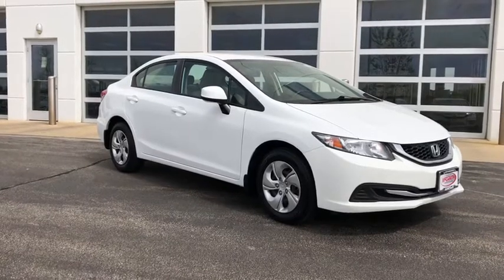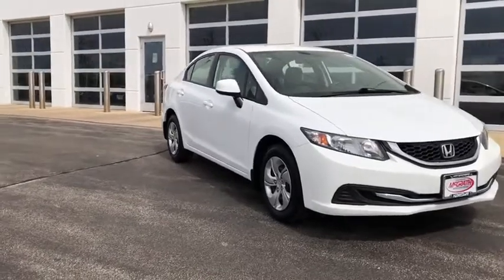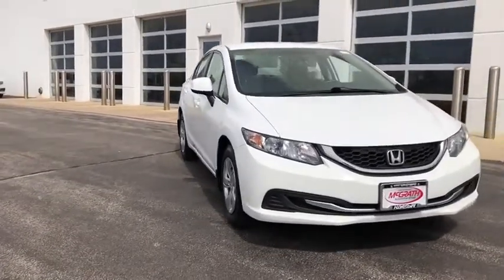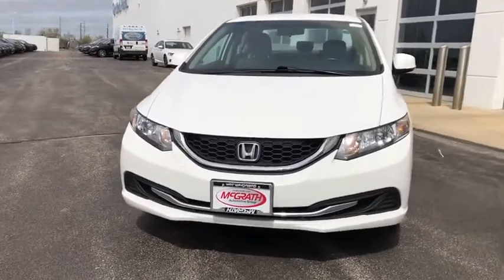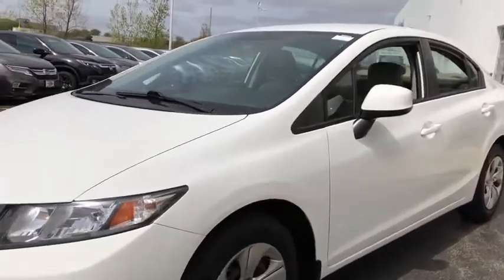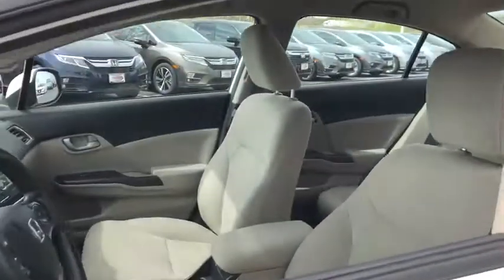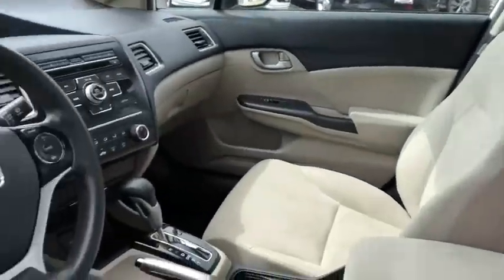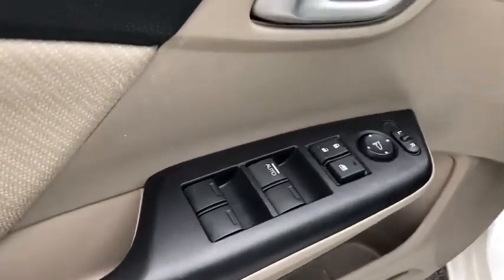2013 Honda Civic Elgin, Schaumburg, Barlett, Barrington, Hoffman Estate, IL E6964A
Taffeta White Used 2013 Honda Civic available in Elgin, Illinois at McGrath Honda Elgin. Servicing the Schaumburg, Barlett, Barrington, Hoffman Estate, IL area.

2020 Randall Rd.

2013 Honda Civic LX Available at Mcgrath Honda of Elgin!! This is a one owner vehicle with a clean carfax and has gone through our vehicle inspection.
2-speed intermittent windshield wipers,Body-colored bumpers,Compact spare tire & wheel,Multi-reflector auto-off halogen headlights,Body-colored pwr mirrors,15 steel wheels w/full covers,Body-colored door handles,P195/65R15 all-season tires,Cloth reclining front bucket seats -inc: driver manual height adjustment  adjustable head restraints,Headlights-on reminder,Front door pocket storage bins,Rear window defroster w/timer,Interior remote trunk release w/lock,2-tier instrument panel w/blue backlit gauges -inc: tachometer,Dual visor vanity mirrors,160-watt AM/FM/CD audio system w/MP3/WMA playback -inc: (4) speakers,Rear seat heater ducts,Fold-down rear seatback -inc: adjustable head restraints,Driver footrest,Bluetooth HandsFreeLink & Bluetooth audio streaming,Pwr windows -inc: driver auto-up/down feature,Coin tray,Audio system features -inc: Pandora internet radio capability  radio data system (RDS)  USB interface  aux input jack  speed-sensitive volume control,Integrated rear window antenna,Remote entry -inc: remote trunk release,Center console w/sliding armrest  storage compartment,SMS text message function,Front & rear floor mats,Illuminated driver window/driver door lock controls,Front 12V aux pwr outlet,Indicator lights -inc: trunk/door-open  low fuel/oil  coolant temp  front passenger front & front side airbag status,Map lights,Front cup holders,Cruise control,Maintenance Minder system,Security system,Pwr door locks w/auto-lock feature,Manual air conditioning w/air filtration system,Remote fuel filler door release,Tilt/telescoping steering column,Cargo area light,Immobilizer theft-deterrent system,Illuminated steering wheel-mounted audio/cruise/phone/i-MID controls,Intelligent multi-information display (i-MID) -inc: 5 LCD screen  customizable settings  digital odometer  (2) digital trip meters  digital fuel-mileage indicators  average speed  elapsed time  average fuel economy  miles-to-empty  audio system info  exterior temp  clock,Aluminum-alloy engine block,Front & rear stabilizer bars,Motion-adaptive electric pwr rack & pinion steering,1.8L SOHC MPFI 16-valve i-VTEC I4 engine,Front wheel drive,Pwr ventilated front disc/rear drum brakes,MacPherson strut front suspension,Eco Assist system,Drive-by-wire throttle,Multi-link rear suspension,Compact 5-speed automatic transmission w/OD,Brake assist,Driver & front passenger dual-stage  multiple-threshold airbags,4-wheel anti-lock braking system (ABS) w/electronic brake distribution (EBD),Child-proof rear door locks,Advanced Compatibility Engineering (ACE) II body structure,SmartVent front side-impact air bags w/passenger-side occupant detection system,Front & rear side curtain airbags w/rollover sensor,2nd row lower anchors & tethers for children (LATCH) -inc: outboard lower anchors  tether anchors for all positions,3-point seat belts in all seating positions -inc: front automatic tensioning system  adjustable front seat belt anchors,Vehicle Stability Assist (VSA) w/traction control,Tire pressure monitoring system,Daytime running lights,Rearview camera w/guidelines,Emergency trunk release